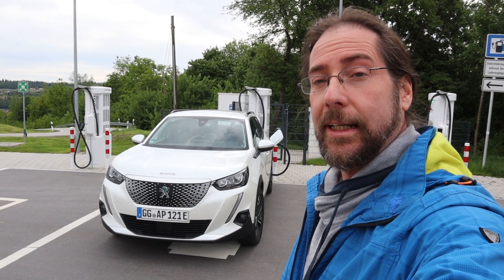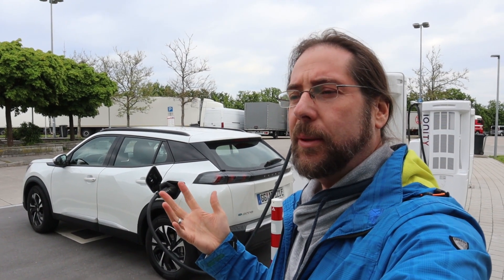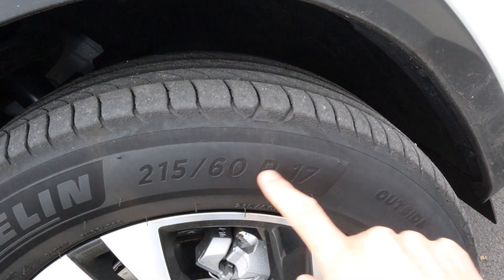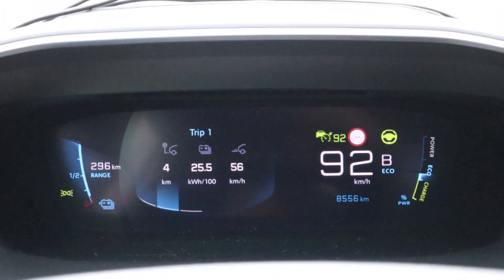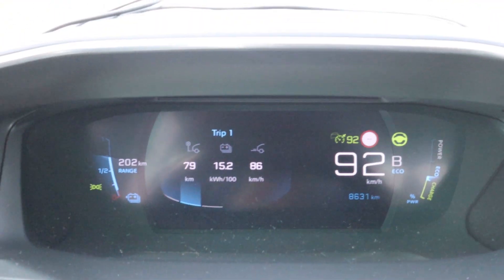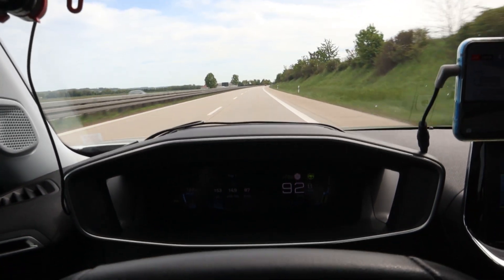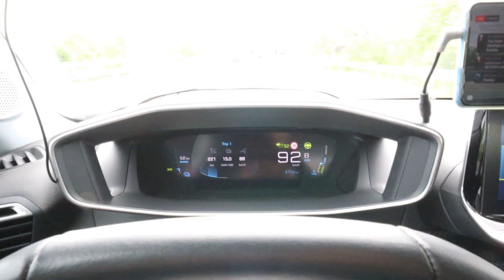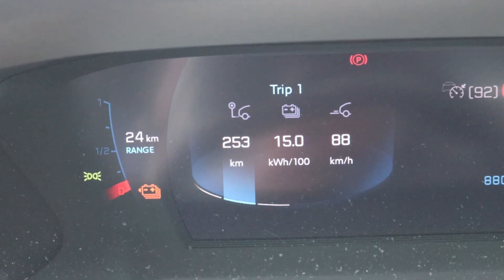Peugeot e-2008 - Full range test at 90 km/h, trying to drive WLTP range